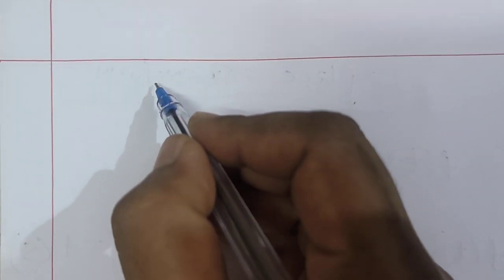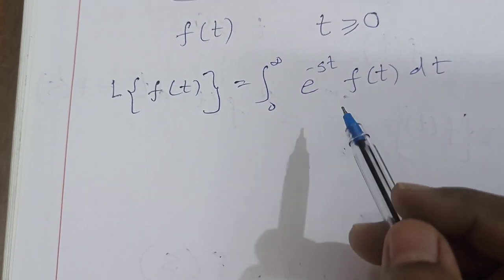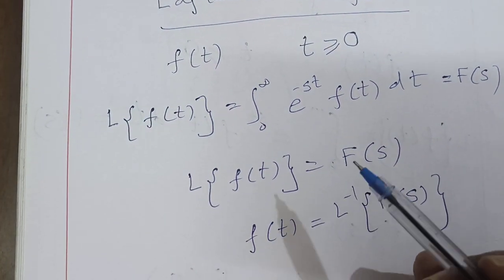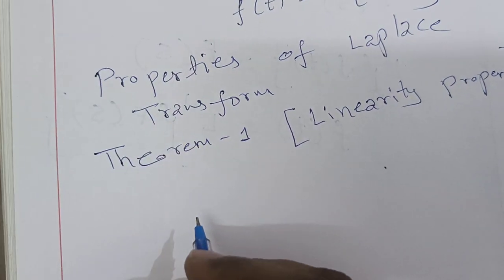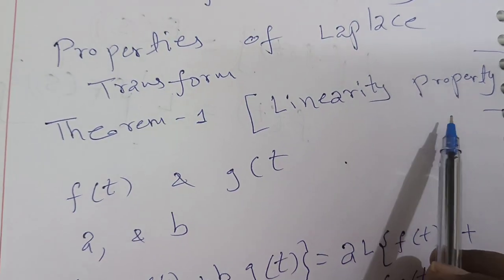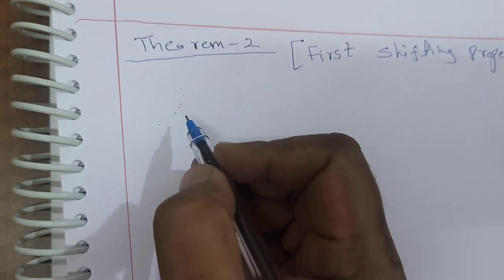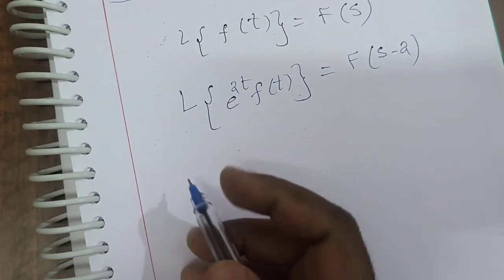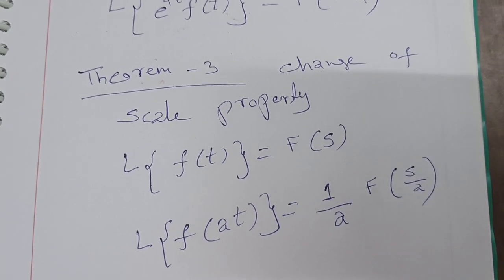Pharm D I year & B.Pharm I year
Laplace Transform
Definition and properties of Laplace Transform